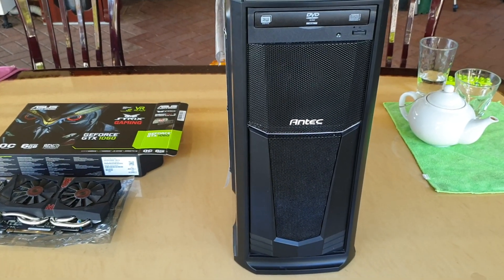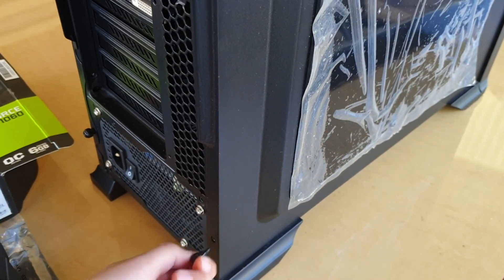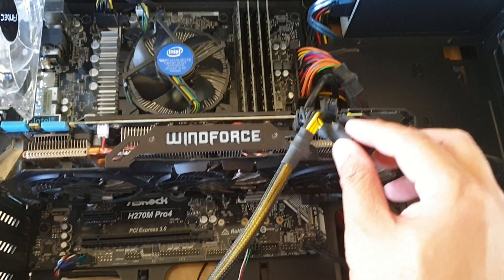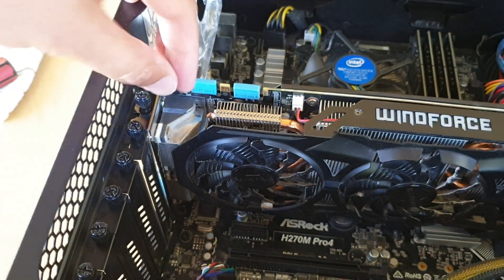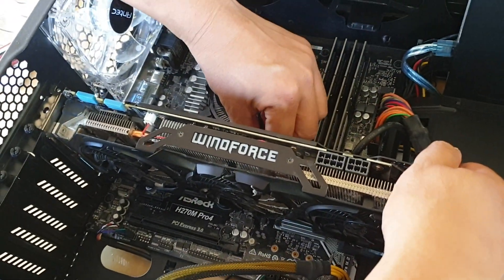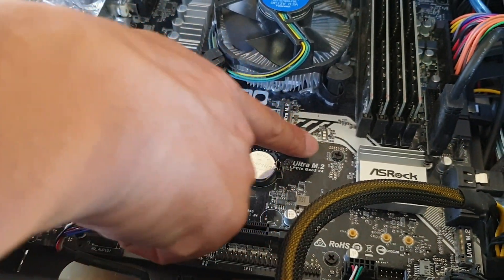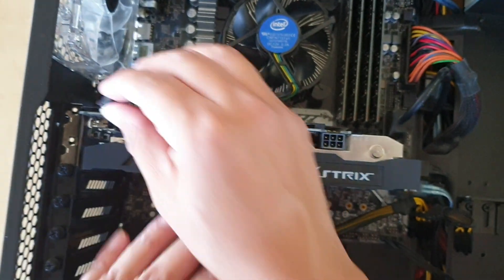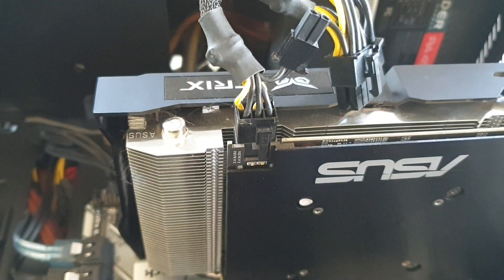Upgrade Your Computer Graphic Card to ASUS Strix GTX 1060 OC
How to upgrade your computer graphic card to Asus Strix GTX 1060 OC edition 6GB GDDR5 for best VR and 4K gaming.